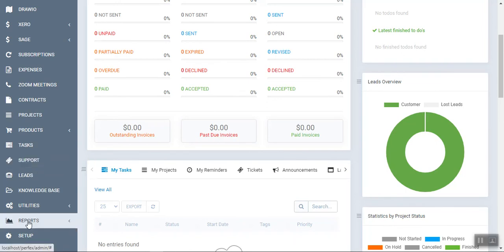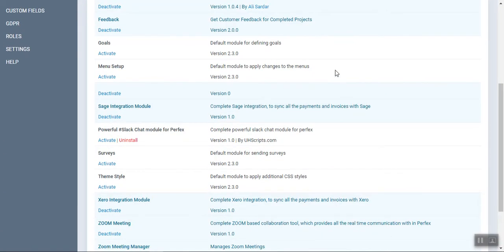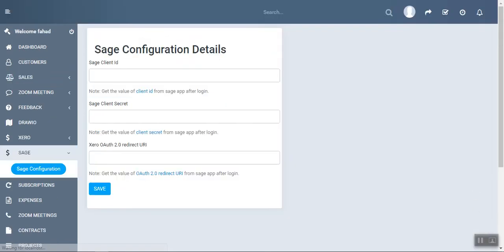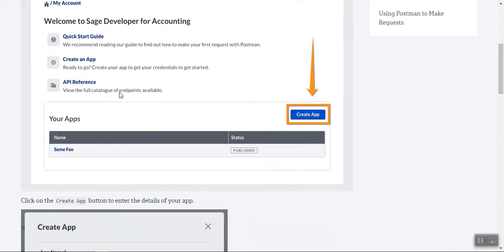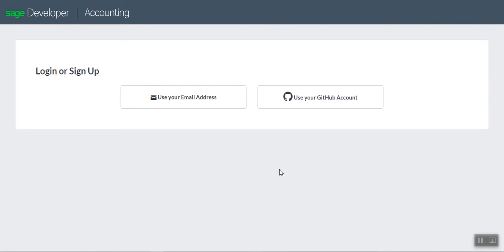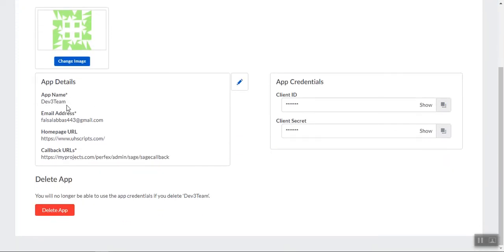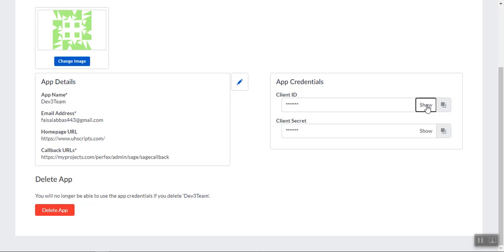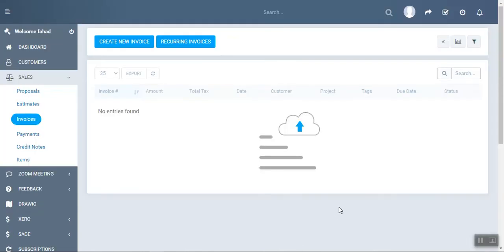SAGE® Module for Perfex CRM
Welcome to Tech Geeks, your ultimate hub for technology, gadgets, and digital marketing tutorials! Whether you're here to master SEO, learn React Native in Urdu or Hindi, explore amazing inventions, or get the latest gadget reviews, we’ve got you covered.

🎯 What We Offer:

Technology Tutorials: React Native, SEO, and advanced digital marketing tips.
Gadgets & Reviews: Discover cool gadgets, amazing inventions, and reviews of the latest tech.
YouTube Growth Secrets: Learn how to optimize your channel and earn with our expert advice.
Join us to stay ahead in the tech world and unlock new learning opportunities!

SAGE Integration module for Perfex CRM allows you to automatically synchronize your Invoices/Payments with SAGE.

It uses one-way sync from Perfex to SAGE, for companies based in the US, Australia, United Kingdom, Canada , taking care of partial payments, taxes and more.

Our module will take care of every necessary part of payment and invoices, for you, Just create a new SAGE account and connect Perfex with SAGE.

Documentation
It takes only a few seconds to be installed and activated. Preview link is shared above. and it will help you configure the item through the necessary videocasts.

If you have any questions, feel free to raise a support ticket at our support area.
Guys from support department will get back to you as soon as possible with a reply.

Keep in mind that absolutely no coding is needed! Just follow the instructions and be able to use SAGE Integration module in minutes. perfexcrm